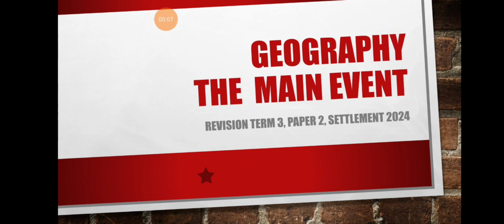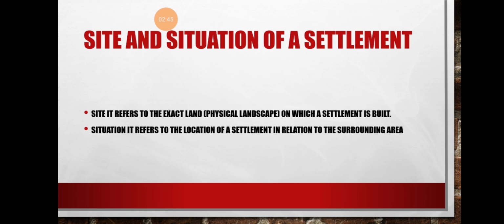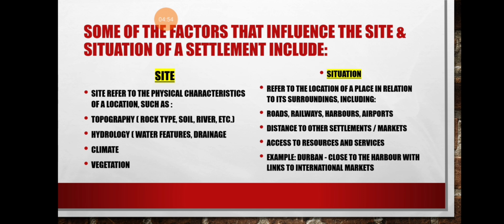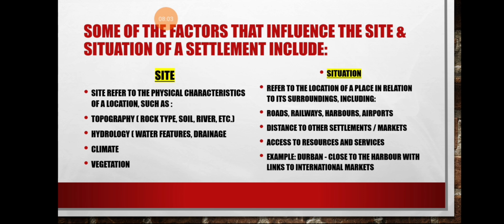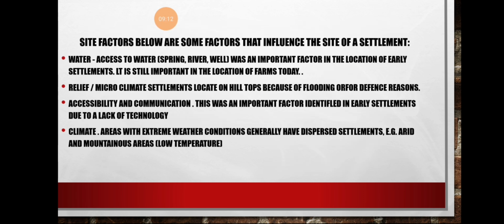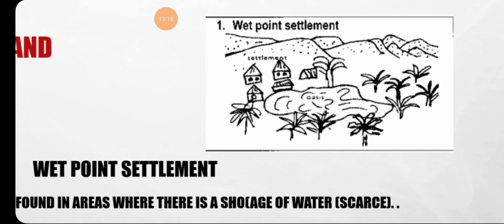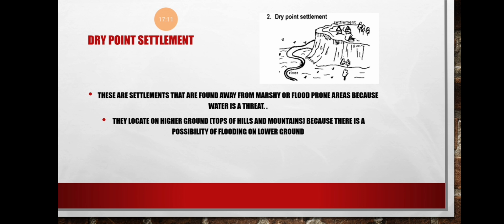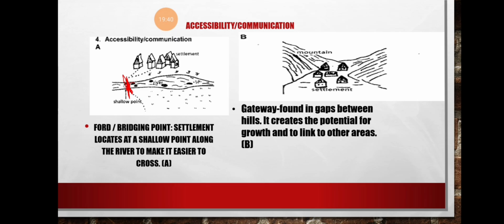07 September 2024